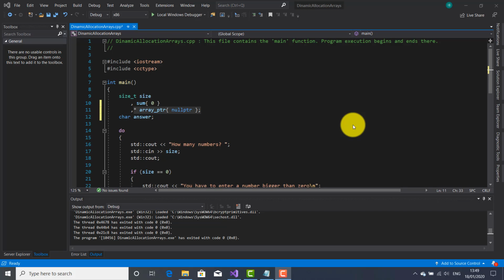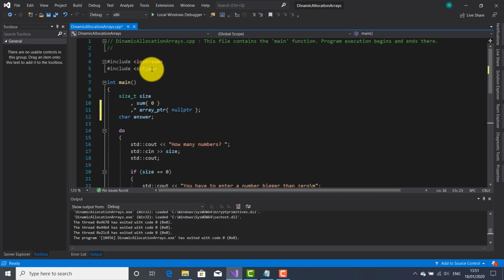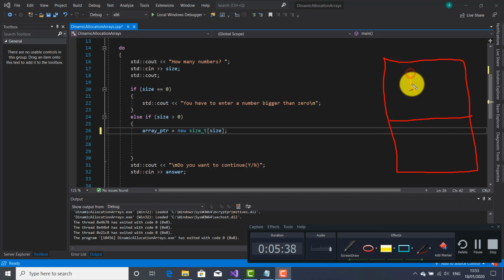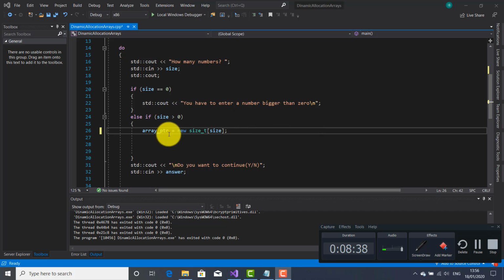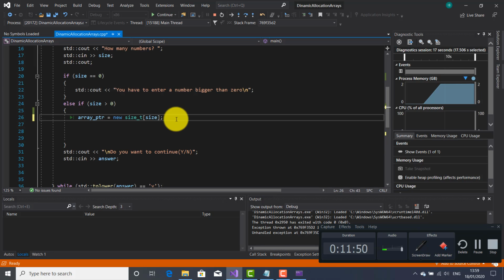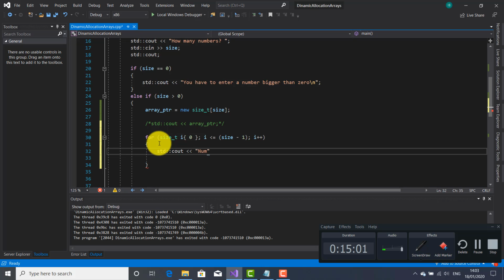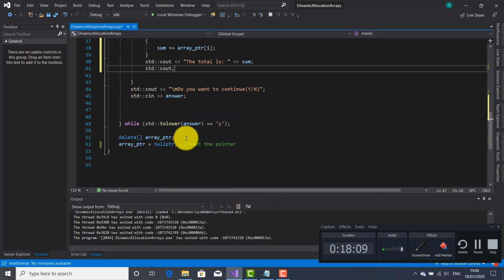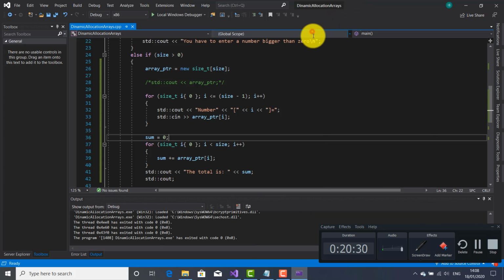C++ Tutorial | Dynamic Memory Allocation of an Array